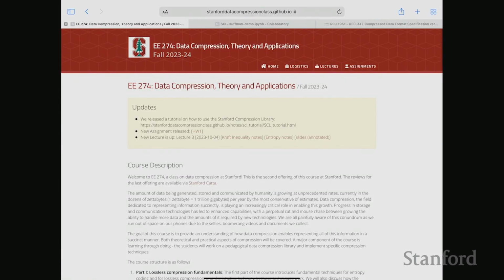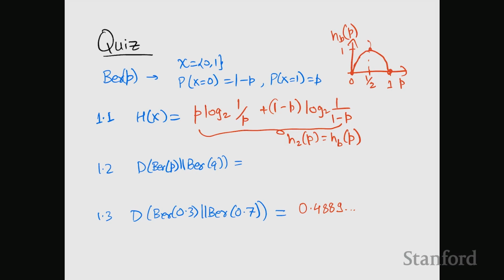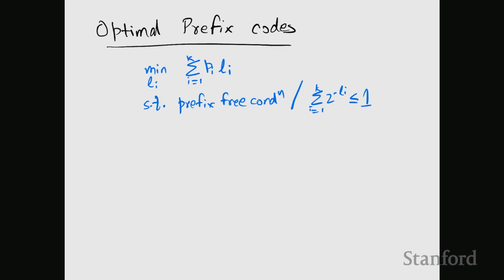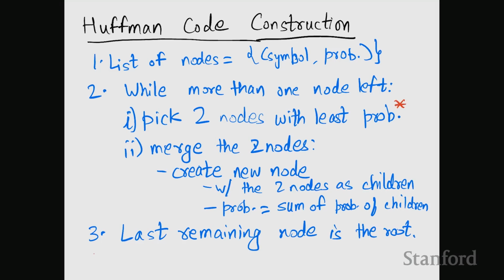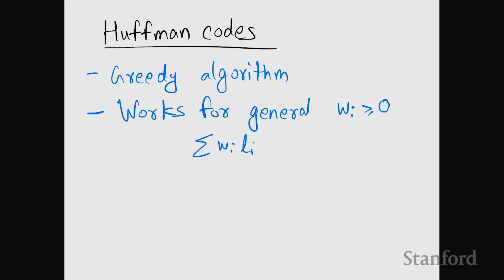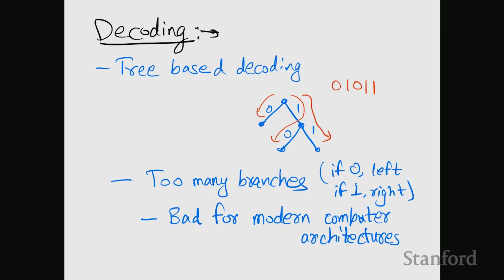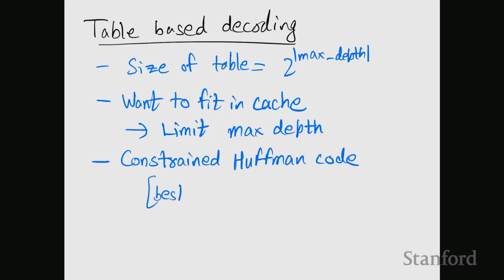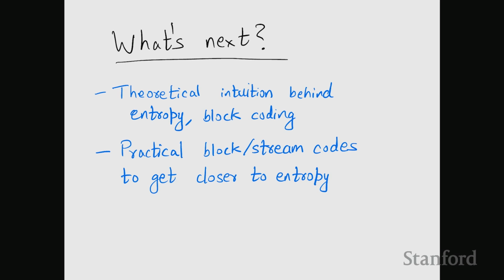Stanford EE274: Data Compression I 2023 I Lecture 4 - Huffman Codes